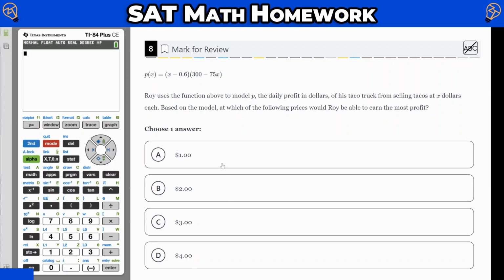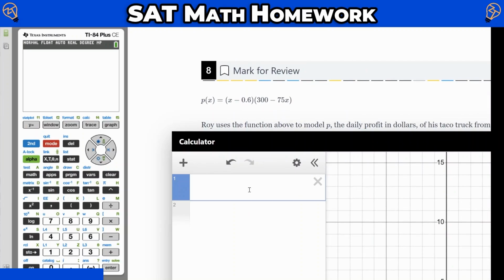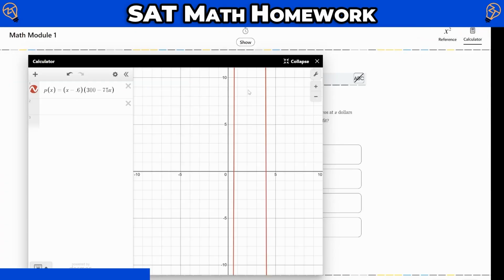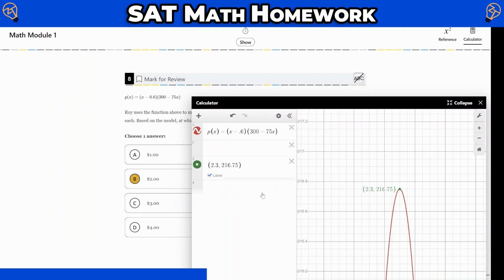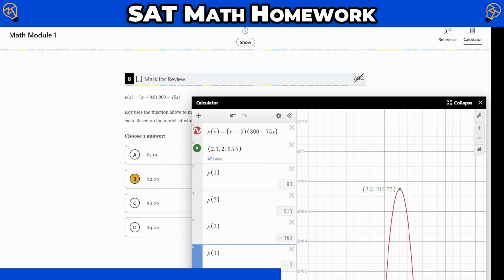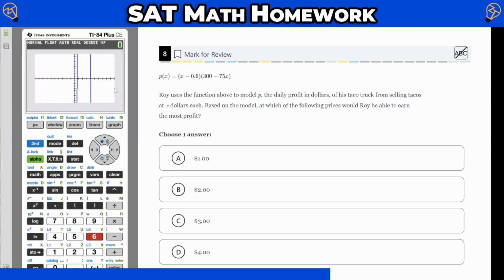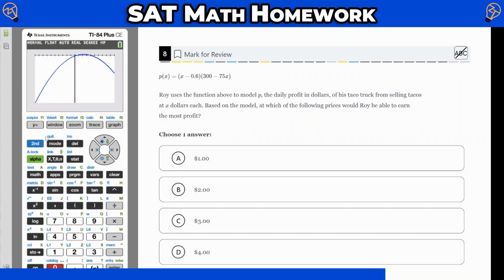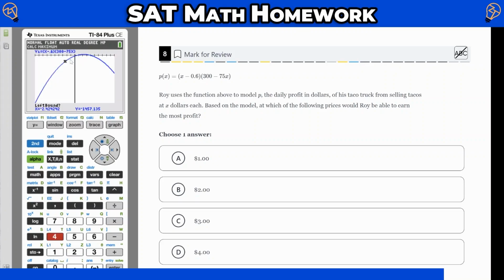Week 9 - Day 2 (Advanced Math) - #8